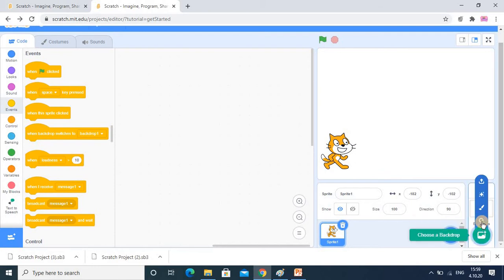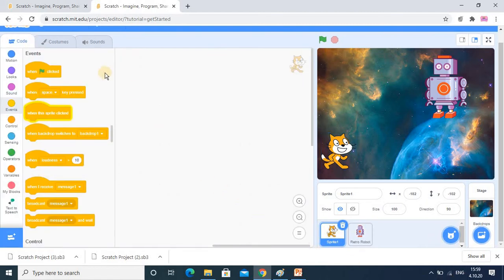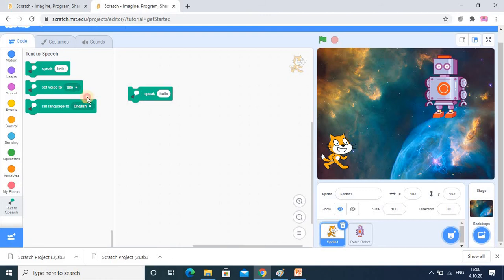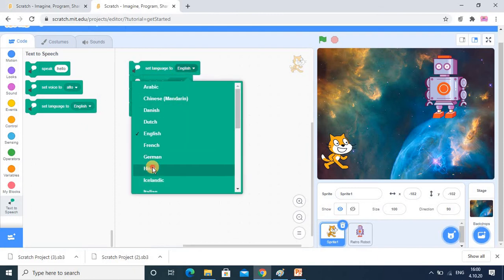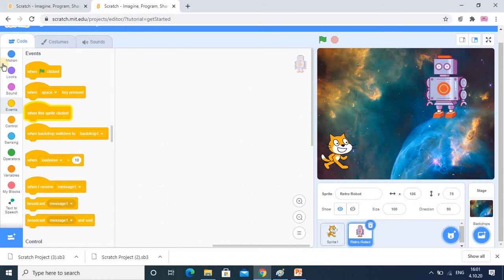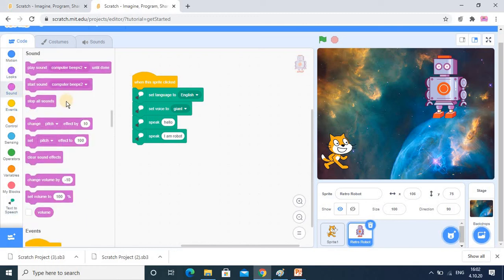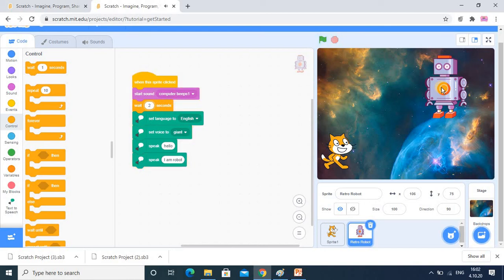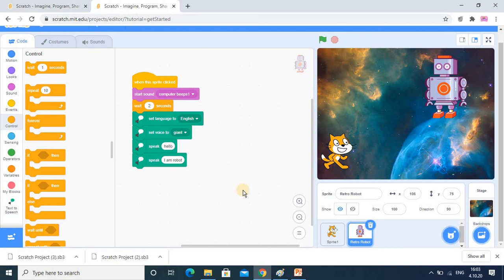12. Robot coding in scratch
Hello friends,
We will see how to create robot animative story in scratch